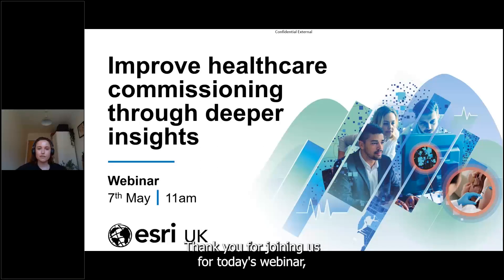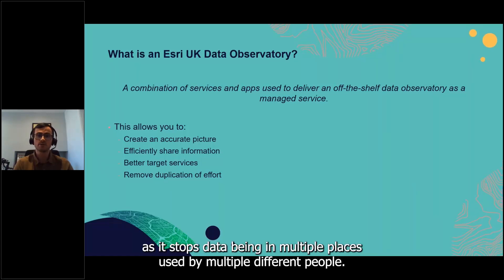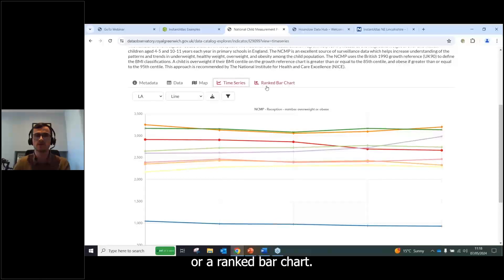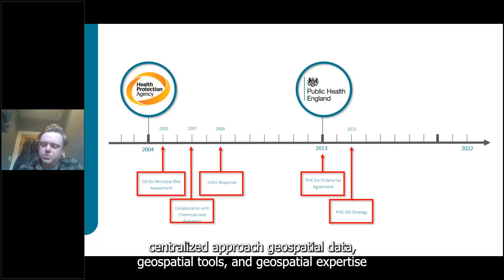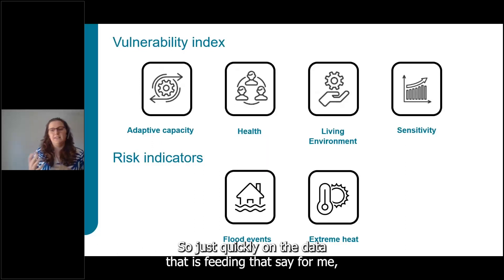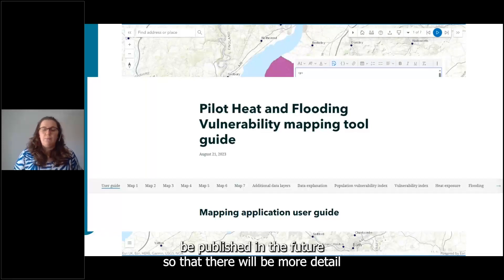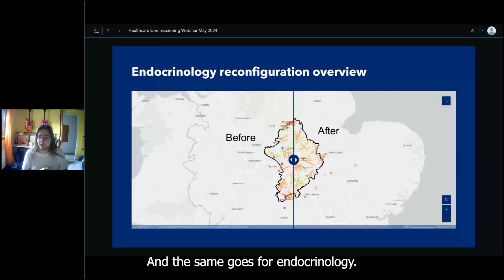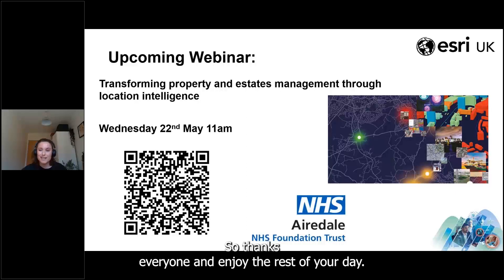Improve healthcare commissioning through deeper insights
Watch this webinar to understand how you can improve your healthcare commissioning by unlocking deeper insights from data. In this recording, you will learn how you can save time and cost by utilising a data observatory for your health data. You will hear from UK Health Security Agency (UKHSA) who demonstrated how Esri software has supported a number of their previous projects including a recent pilot project which utilised location intelligence to assign vulnerability against different climate scenarios, such as extreme heat and flooding. Finally you will see a demonstration on how patient travel times and routes can be analysed to determine access of services across communities.